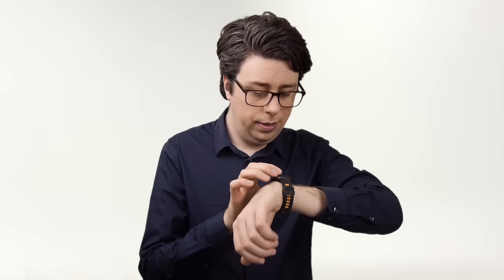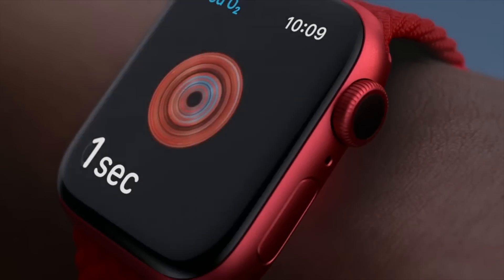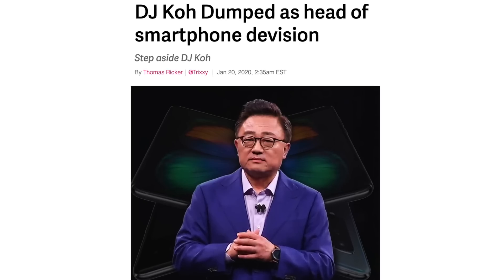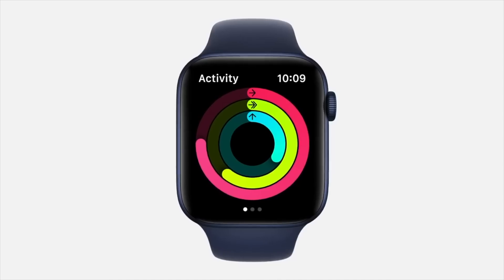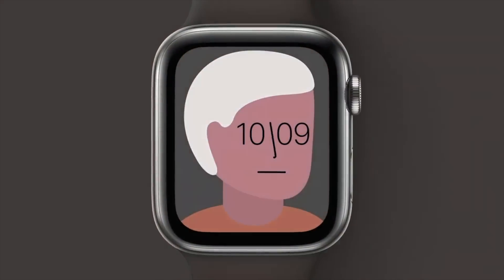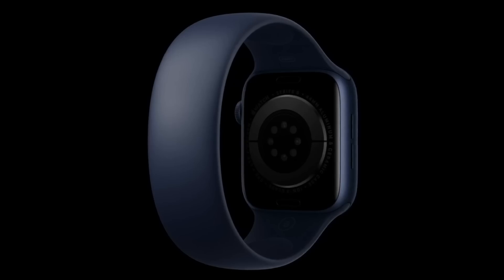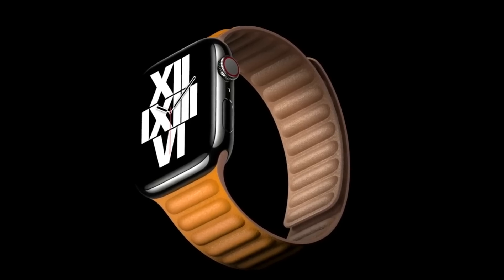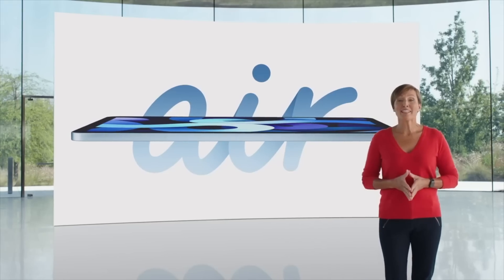Apple Watch Series 6 PARODY - “Watch Yourself!”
The Apple Watch Series 6 is the lasted innovation from Apple that looks exactly like the original.

MUSIC